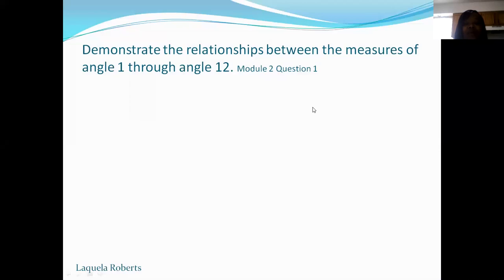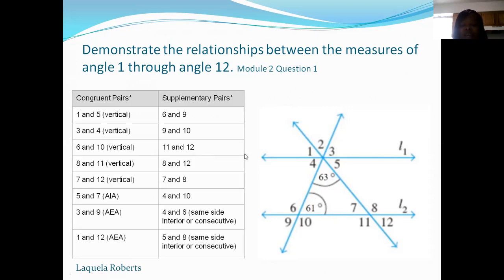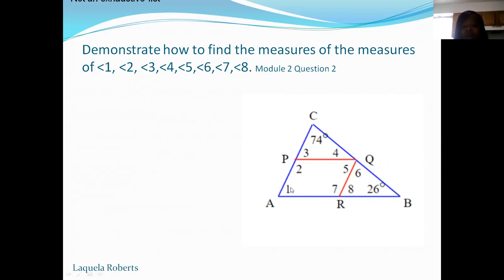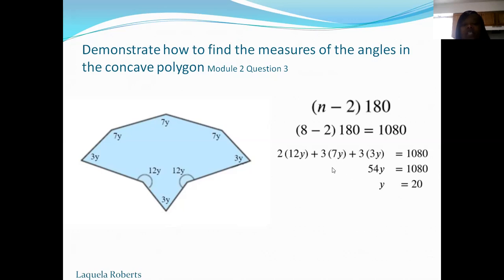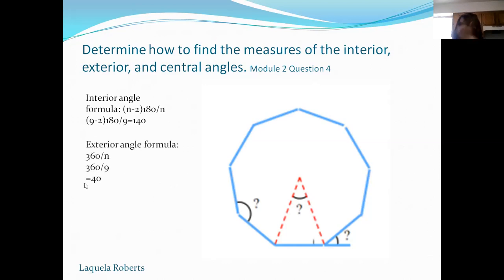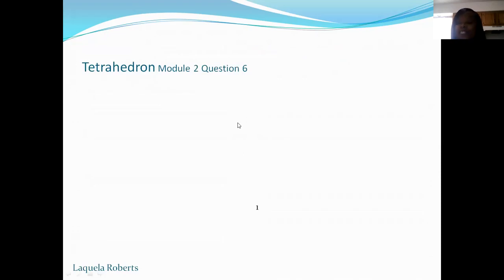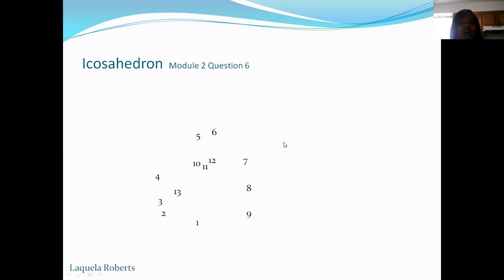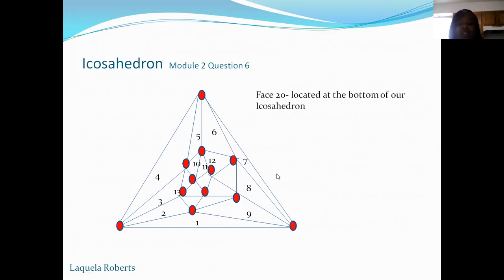Roberts Laquela MFT II Lesson 2 Chapter 9 1723 SP2020